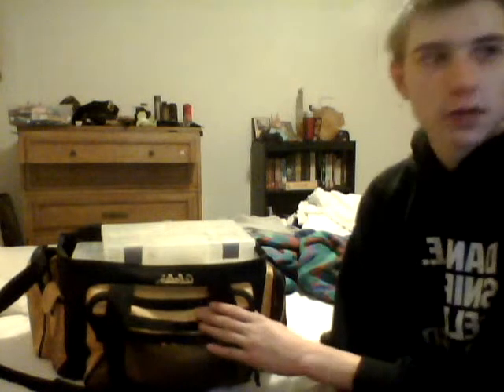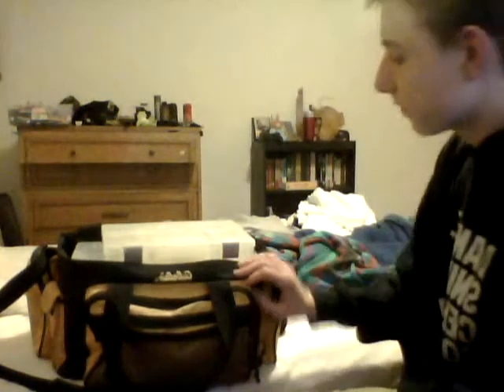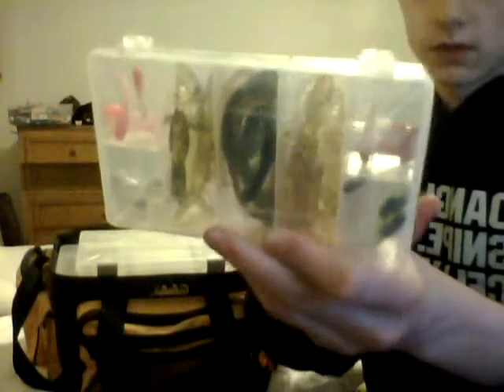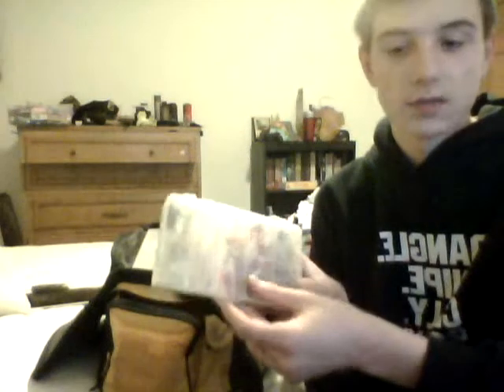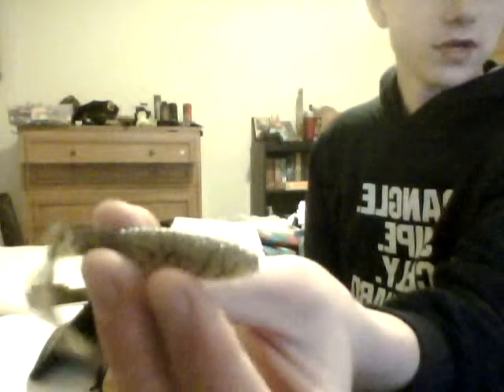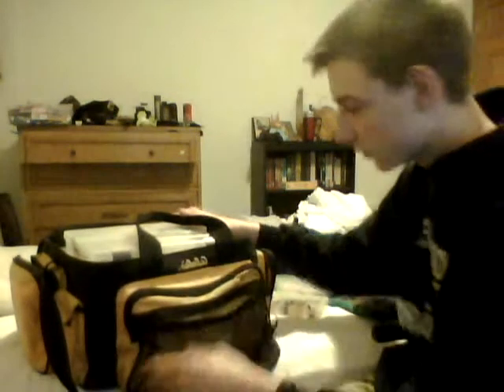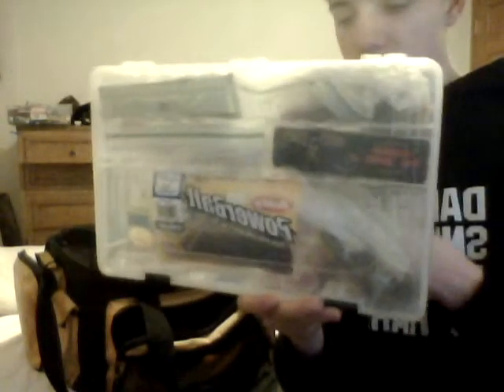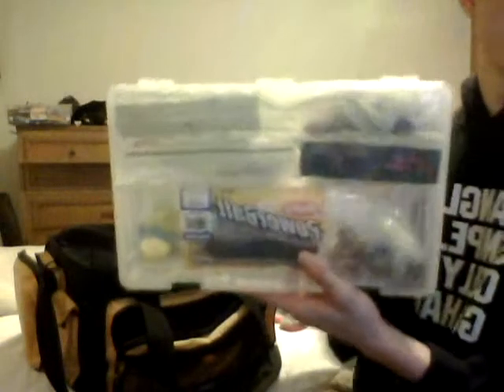My Tackle and soft bait